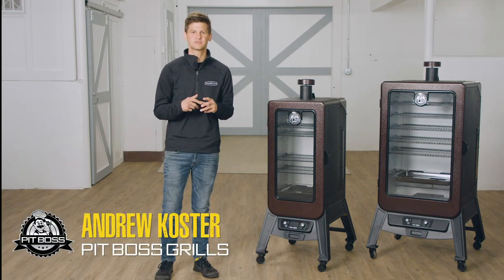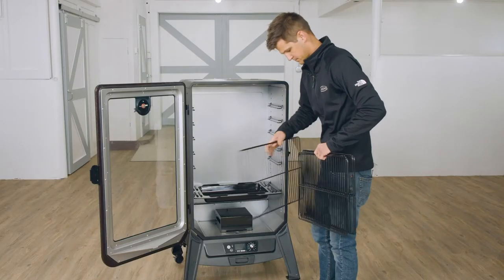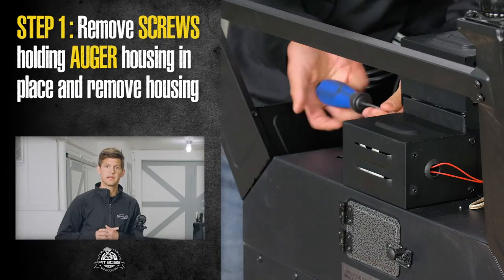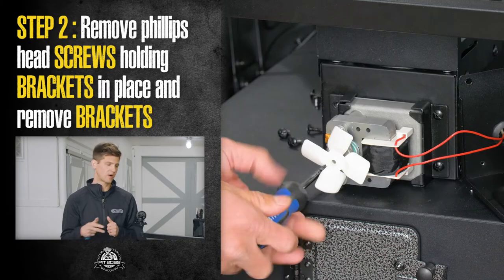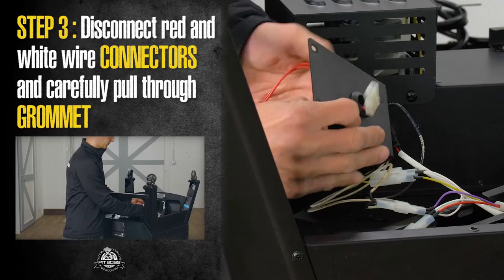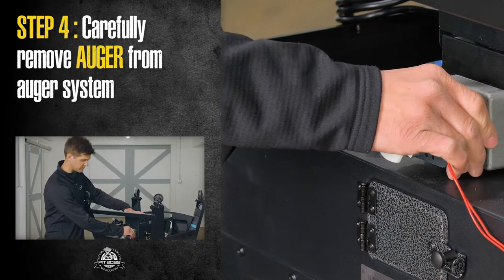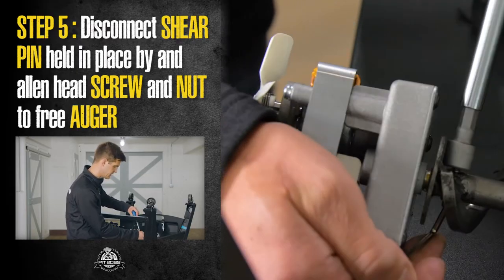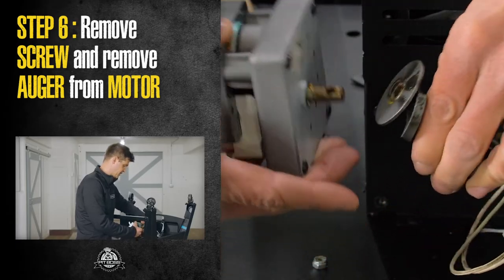How to Replace the Auger in Your Vertical Smoker | Pit Boss Grills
Follow these steps to replace the auger in your Vertical Smoker.

Before Step one, prep your Vertical Smoker for repair by removing all internal components, chimney stack, rear hopper door stop, and back cable housing as seen

Step 1: Remove screws holding auger housing in place and remove housing.

Step 2: Remove screws holding brackets in place and remove brackets.

Step 3: Disconnect red and white wire connectors and carefully pull through grommet.

Step 4: Carefully remove auger from auger system.

Step 5: Disconnect shear pin held in place by Allen head screw and nut to free auger.

Step 6: Remove screw and auger from motor.

Step 7: Re-install new or repaired auger by doing all steps above in reverse order.

Visit pitboss-grills.com for more information on all things Pit Boss.